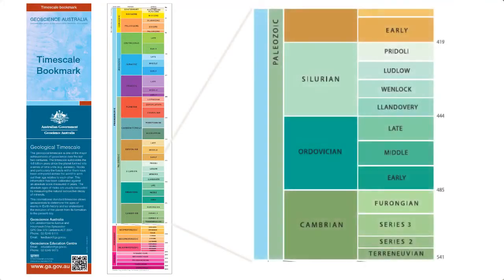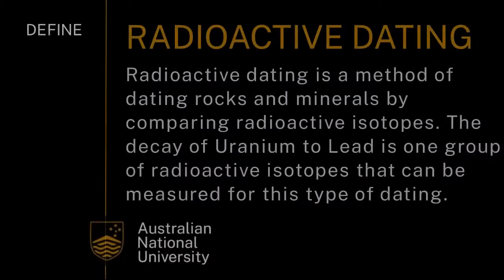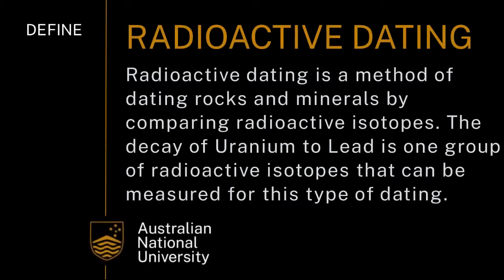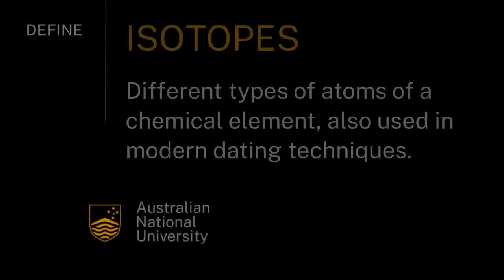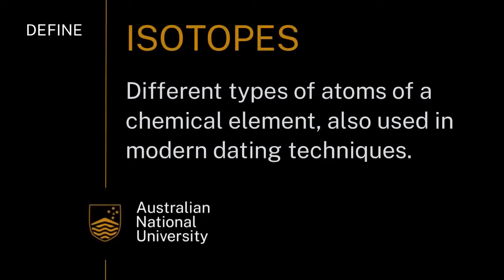Matching Absolute ages to the relative geological time scale | Intro to Earth systems | meriSTEM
Chitrangada (Chini) Datta from the Australian National University (anu.edu.au) discusses how we can match absolute ages to the relative geological time scale.

This video touches on the following curriculum descriptors:
A relative geological time scale can be constructed using stratigraphic principles including superposition, cross cutting relationships, inclusions and correlation (ACSES016)